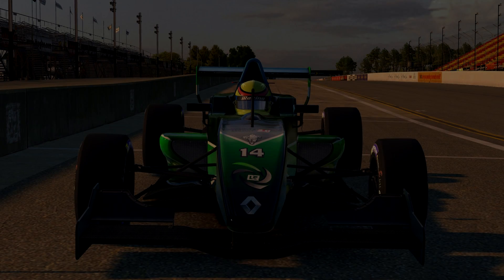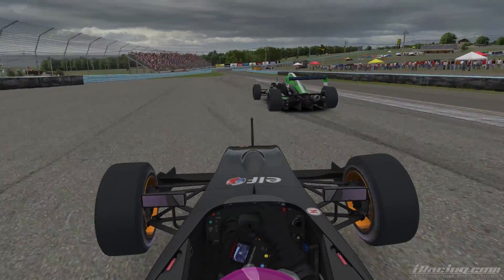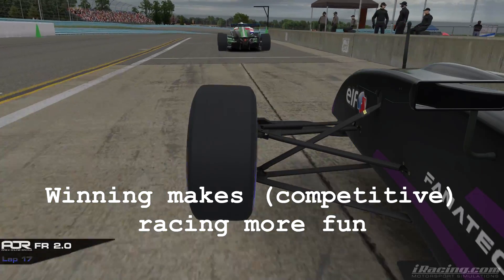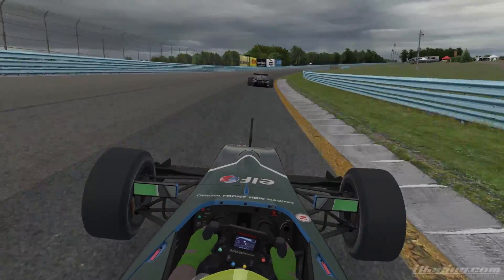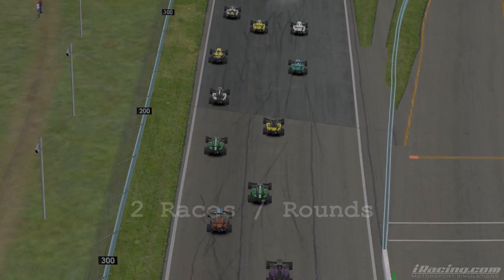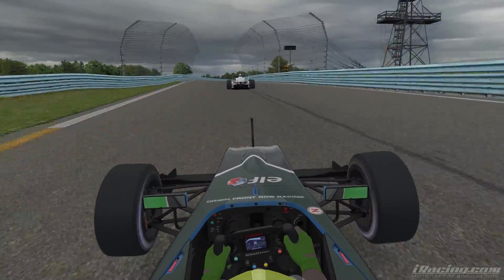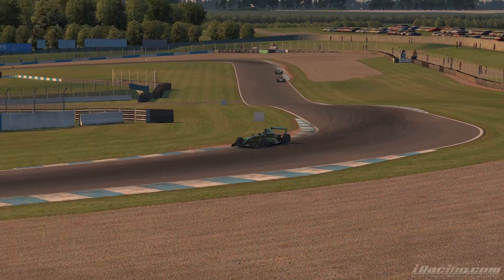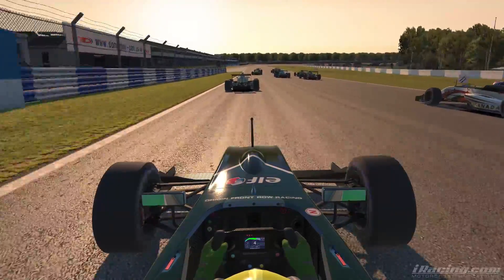iRacing - ApexOnlineRacing Formula Renault 2.0 - Rounds 01 & 02: Watkins Glen & Donington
► A new series on the channel. Excited to bring you the first chapter of the iRacing book. You'll be seeing some Formula Renault 2.0 action in the ApexOnlineRacing (AOR) league around Watkins Glen and Donington Park!

► PC Gameplay. All assists disabled. OSW DIY-project